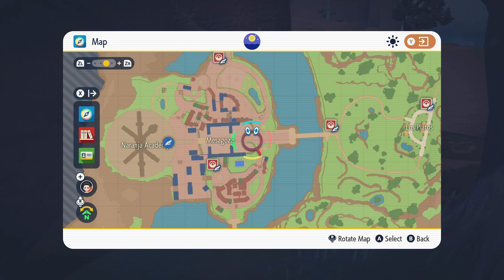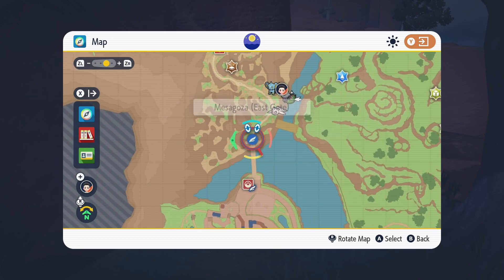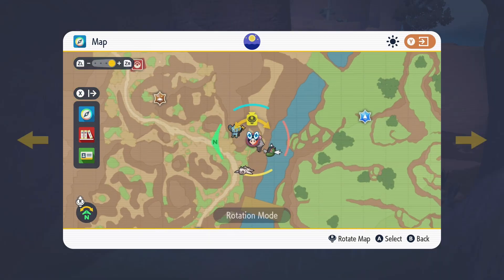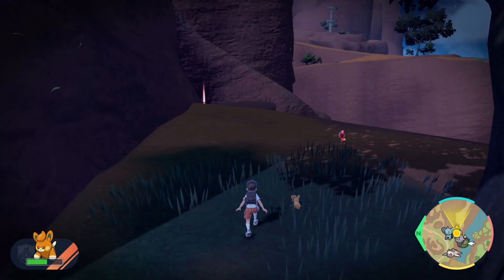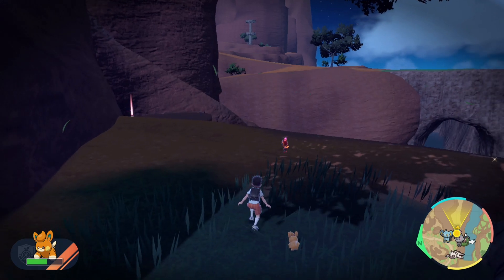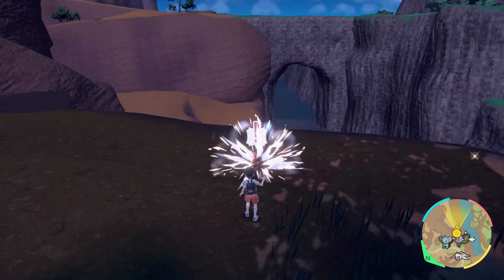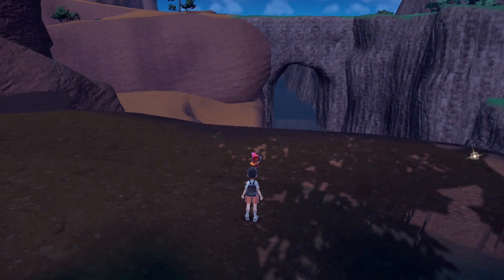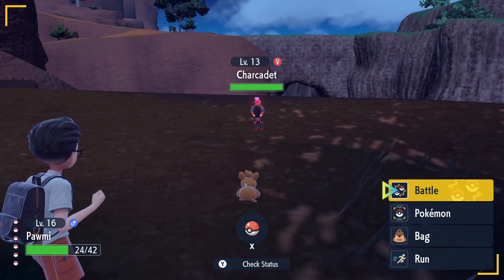Quick Charcadet location [Pokémon Scarlet & Violet]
Quick guide to getting Charcadet which you can do right after the treasure hunt begins.

Follow Ryoscape
Ryoscape's Twitch: